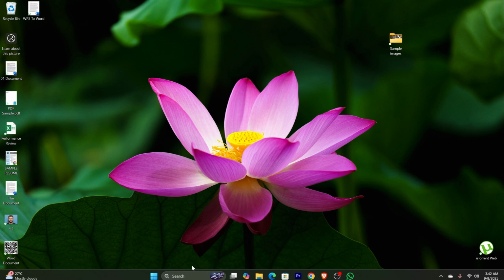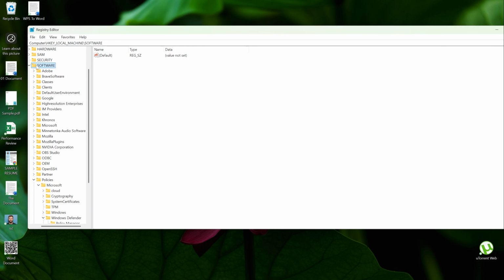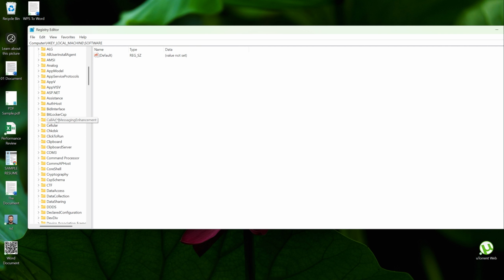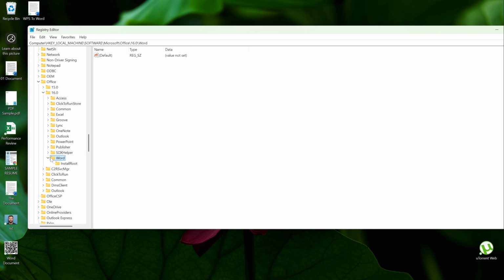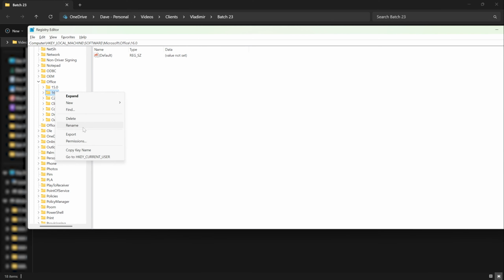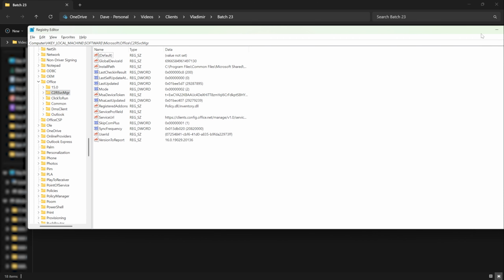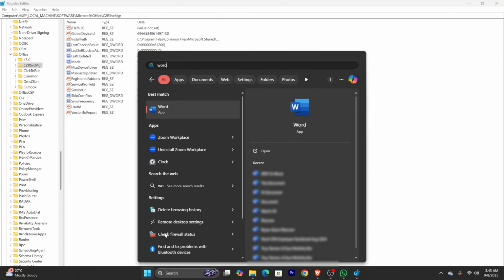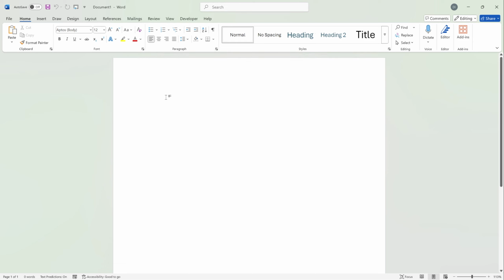How to Reset Microsoft Word to Default Settings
In this video tutorial you will learn how to reset Microsoft Word to default settings!